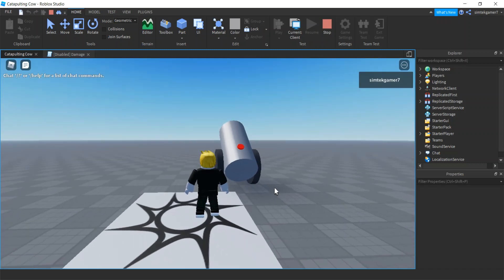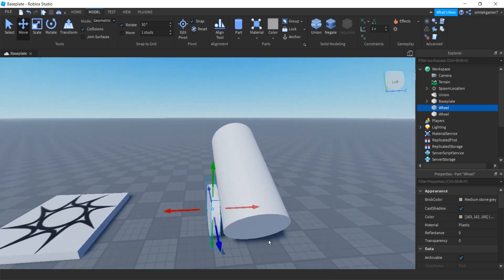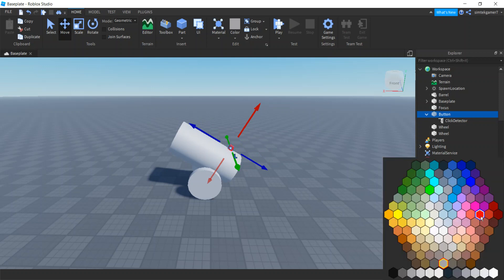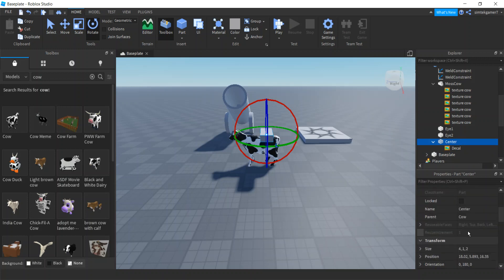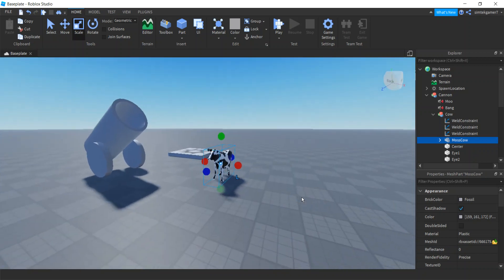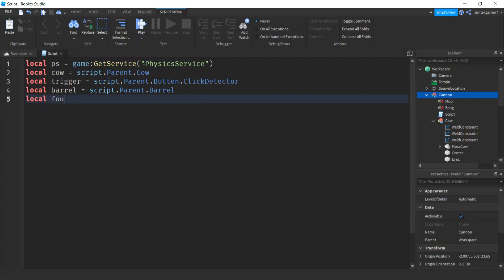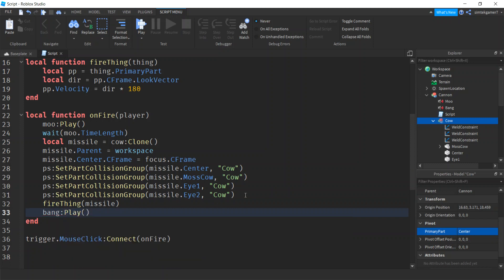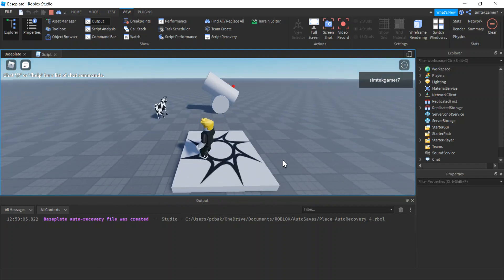Cow Cannon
In this Roblox Studio development demonstrate how to shoot a cow out of a cannon but will work for any projectile.  This includes: collision groups,  CFrame, LookVector, Velocity, and more